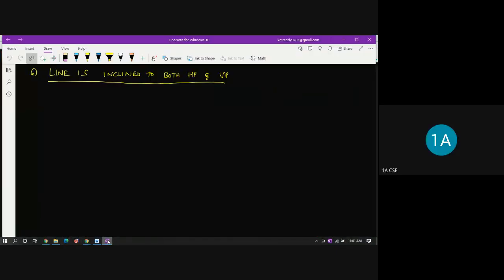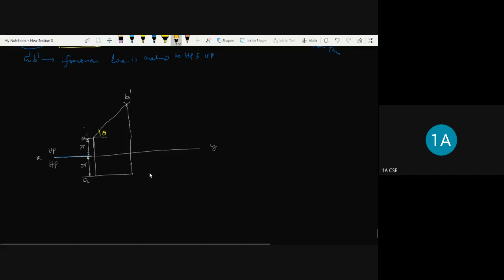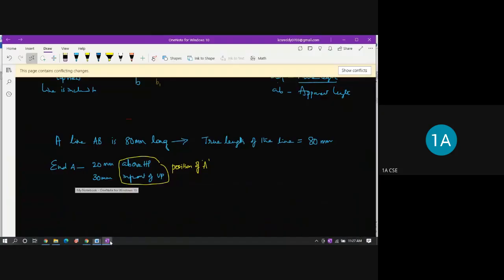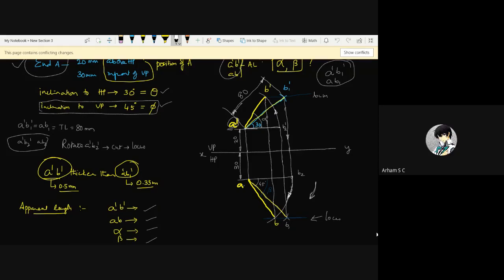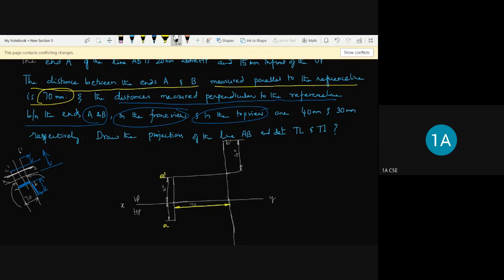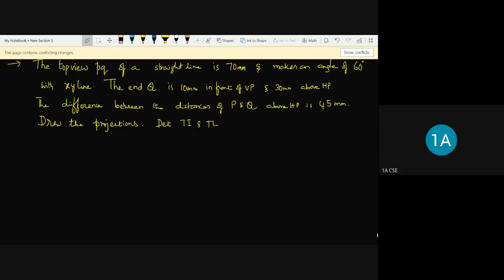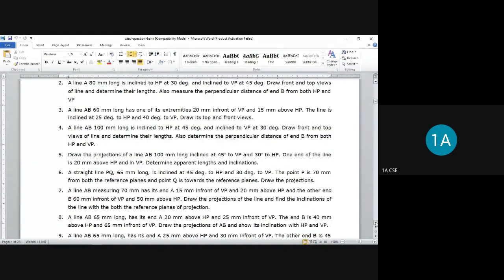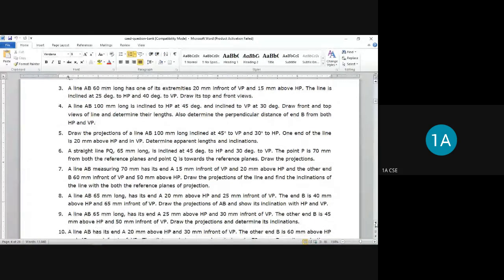Projection of lines I semester A1 batch EGDL 04